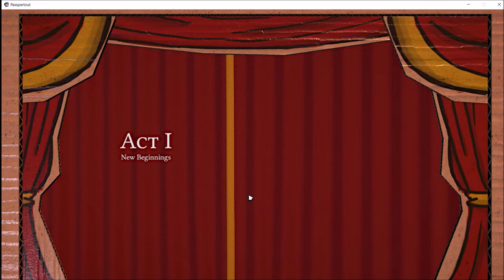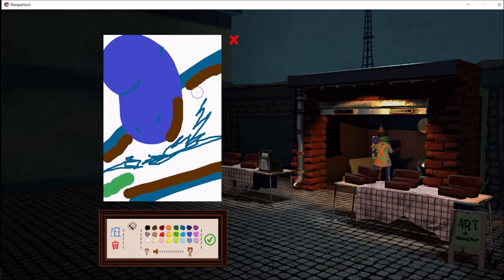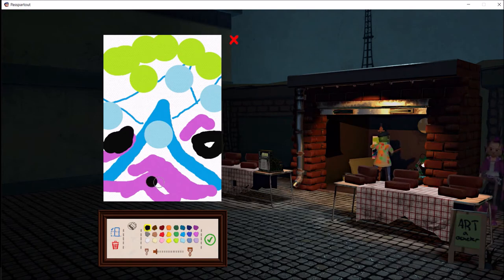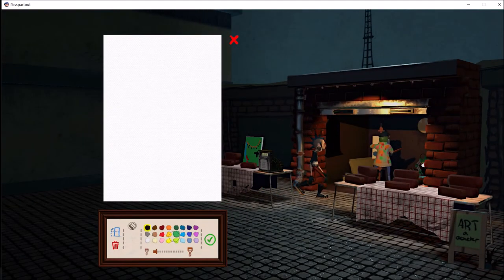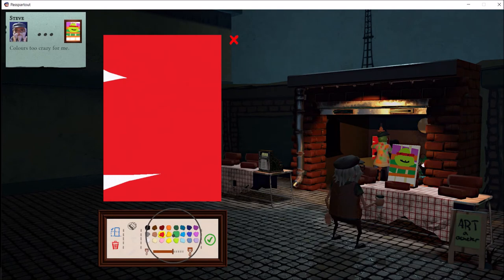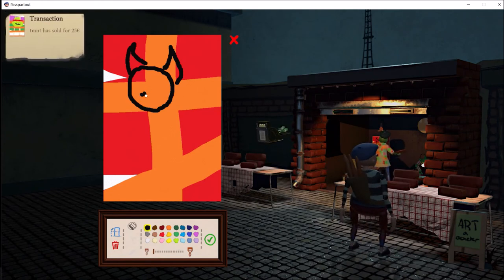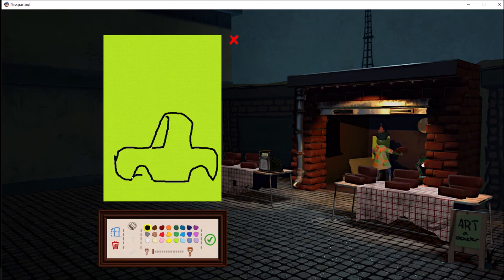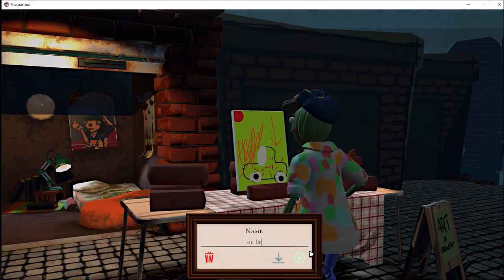Next Van Gogh? | Passpartout | Ep 1 | Crazy Town Gaming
Today we are playing Passpartout with commentary!